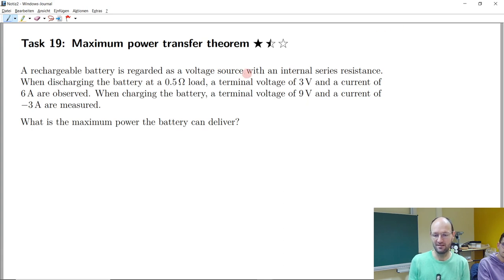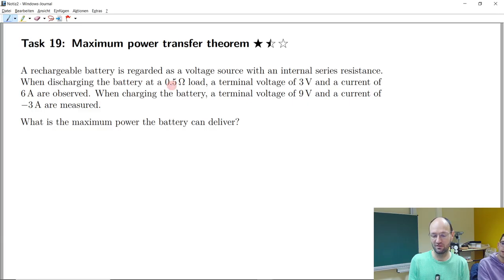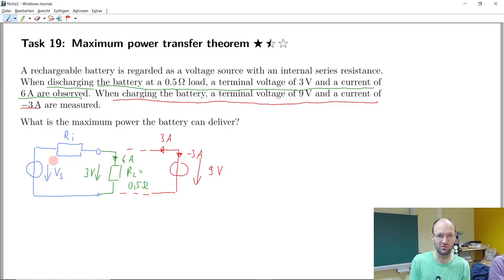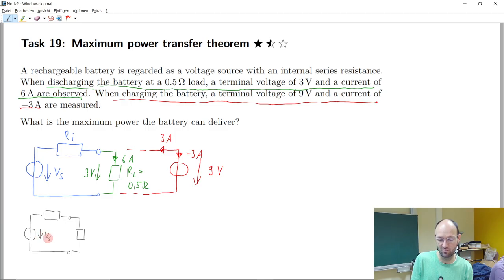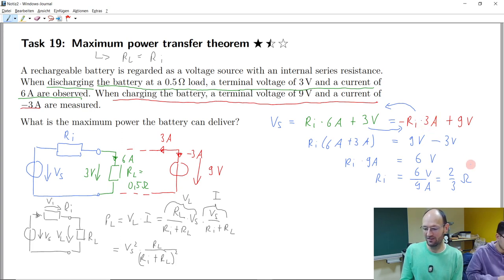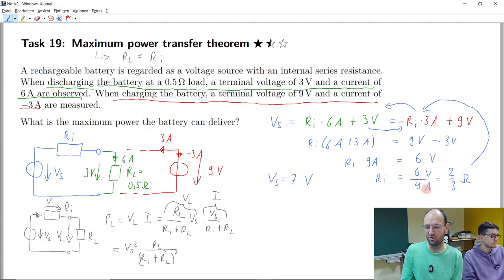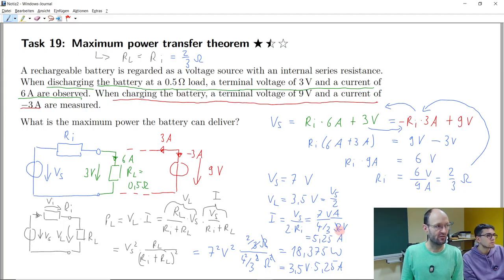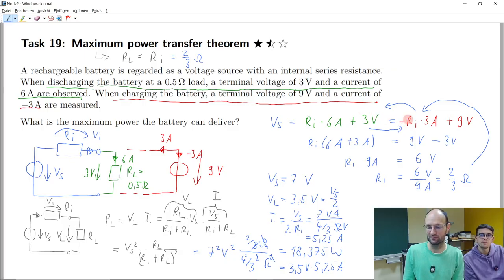What is the maximum power that a battery (or real voltage source) can deliver? (Task 19)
In this recording of a live-streamed exercise we discussed the solution of Task 19 about the maximum power transfer theorem from our exercise booklet.

Chapter marks:
00:00 Explaination of the task
01:14 Circuit schematic
06:02 Maximum power transfer theorem
13:58 Kirchhoff's voltage law
16:31 Inner series resistance and source voltage
20:05 Maximum power
28:10 Graphical solution
34:44 Resistor characteristic
37:06 Maximum power point